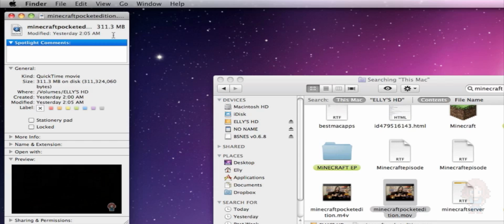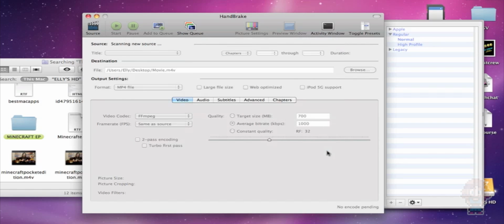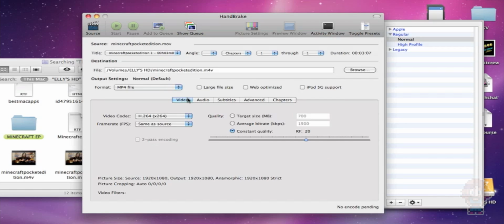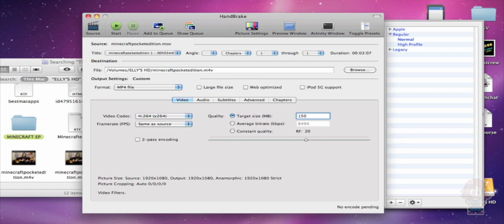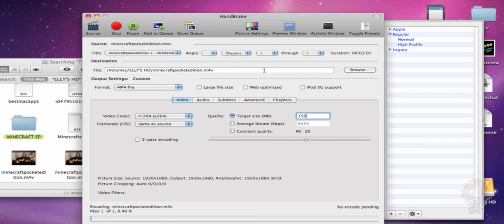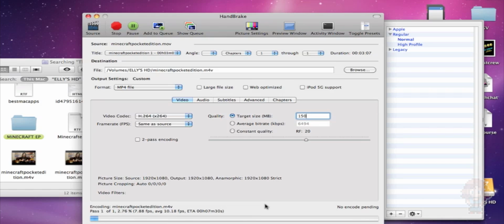BEST Final Cut Pro X Export Settings (and how to shrink video file size)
Final Cut Pro X Export Settings. Feel free to suggest a tutorial in the comments! (Also learn how to compress video file sizes!)

Note: I film with an HD camera which you pretty much need if you want to export in HD! lol (canon t3i/600d)